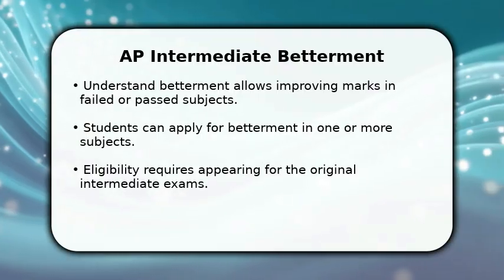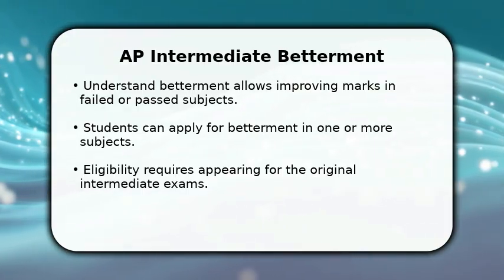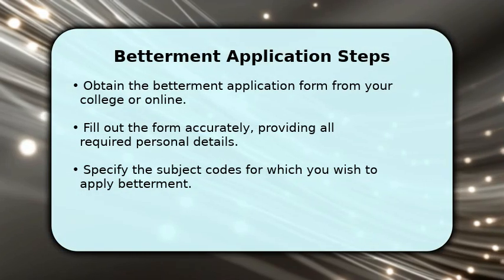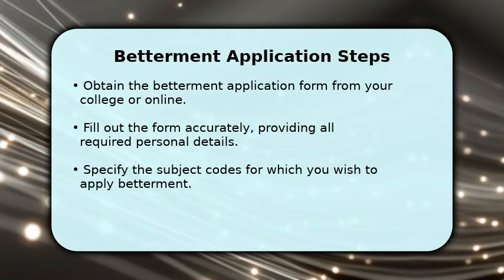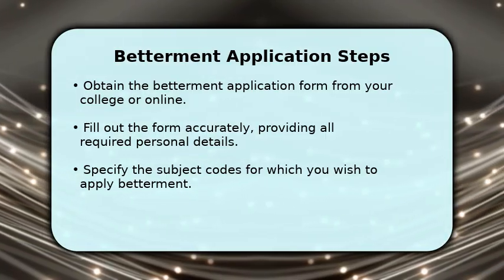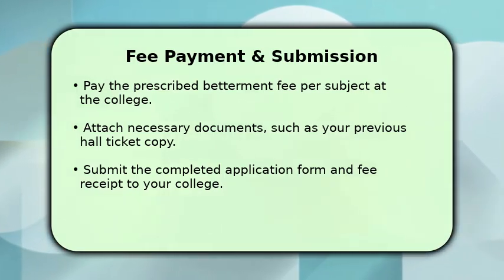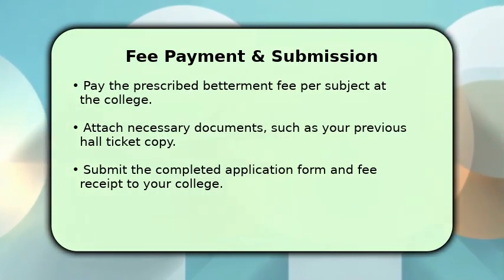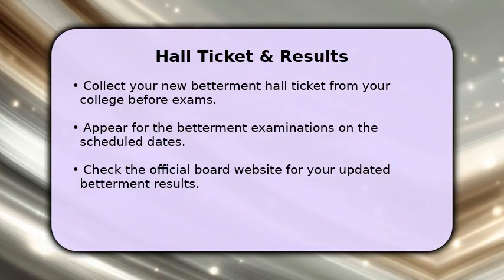How To Apply For Betterment In AP Intermediate - Easy Guide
▸ (x) Are you an AP intermediate student looking to improve your grades? Do you want to know the step-by-step process of applying for betterment in AP intermediate? Look no further! This video will guide you through the entire process, from understanding what betterment is to submitting your application. We'll cover everything you need to know to make the most out of this opportunity.